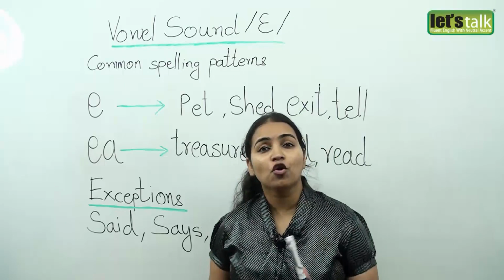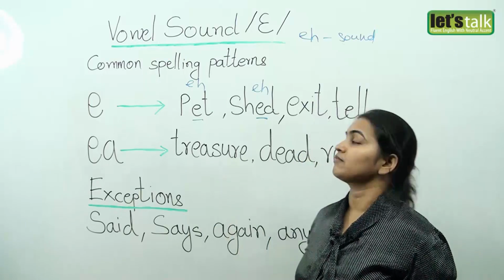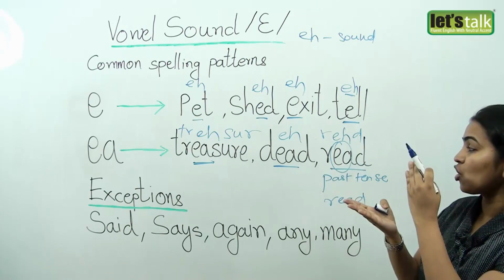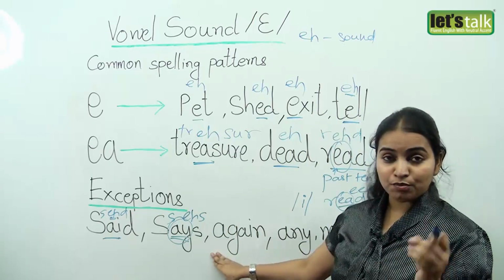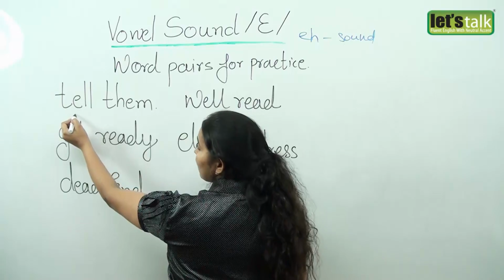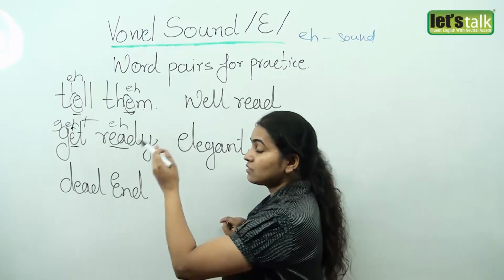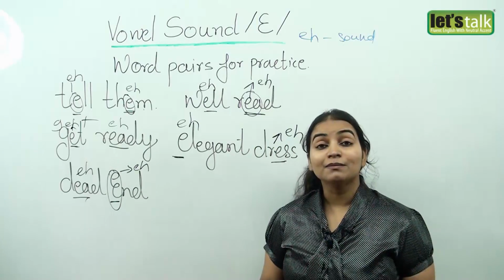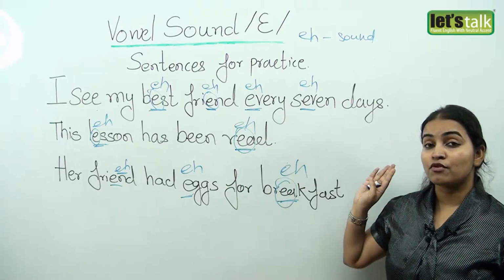Accent Training Lesson no 05 : Pronunciation of Vowel sound /ɛ/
/ɛ/ AS IN PET
Lips: Farther apart than for /eɪ/ and relaxed.
Tongue: Relaxed, mid-high position.

Common Spelling Patterns for /ɛ/
1. e -  pet, shed, exit, tell
2. ea - treasure, dead, read

exceptions:
said, says again, against, any